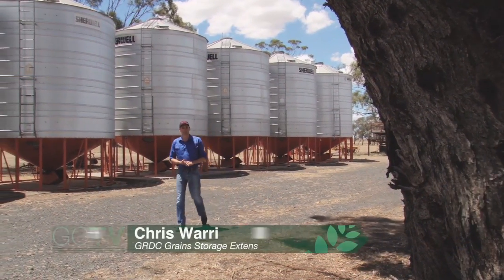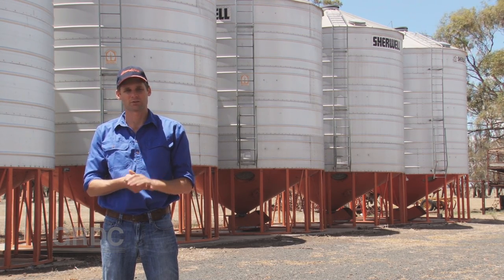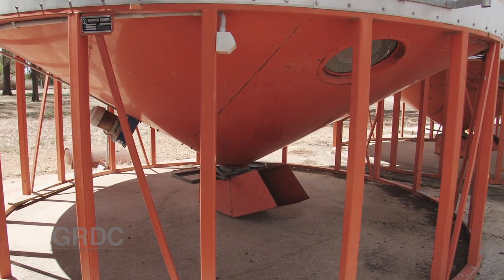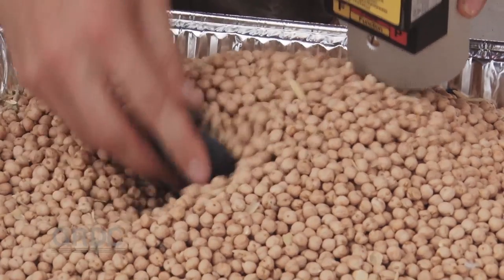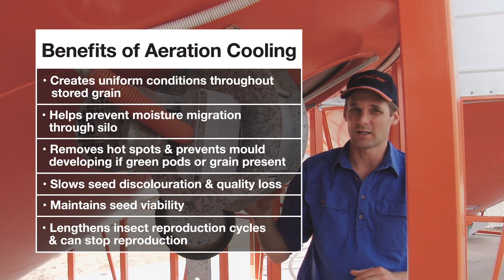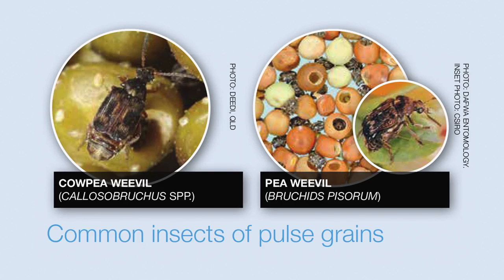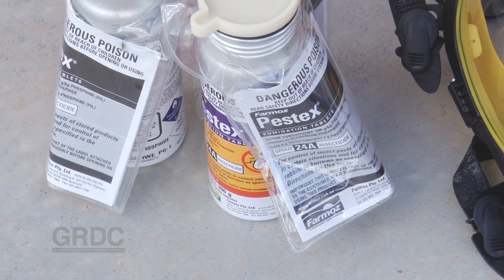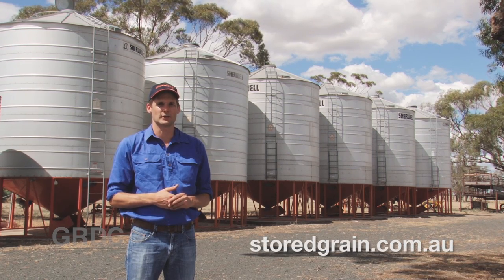GCTV Stored Grain: Storing Pulses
GRDC grain storage extension project manager Chris Warrick with advice on strong pulses on farm. For more information on stored grain go